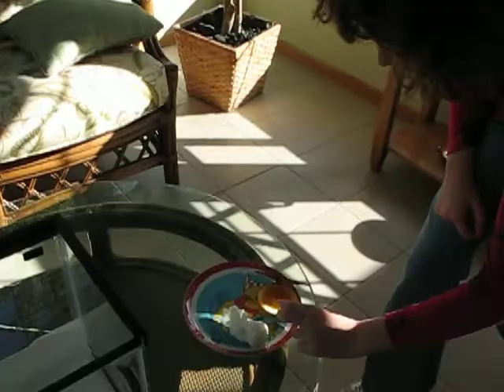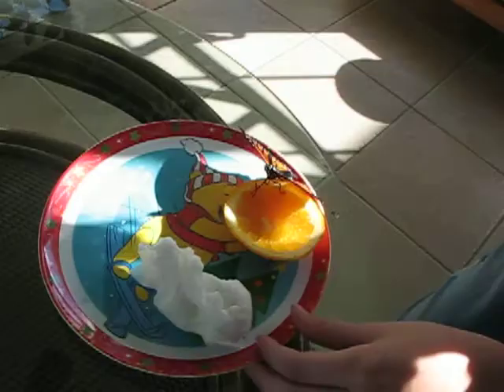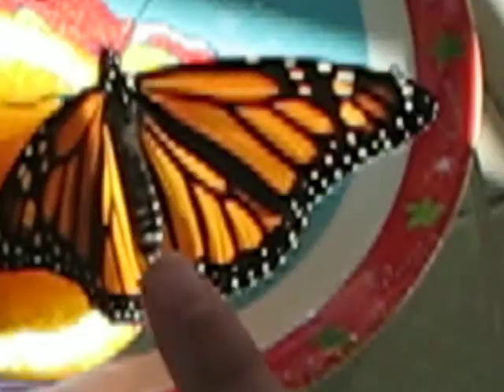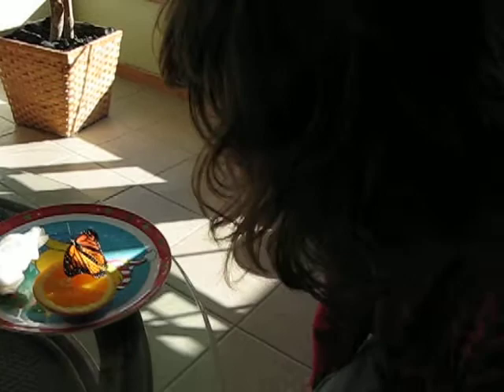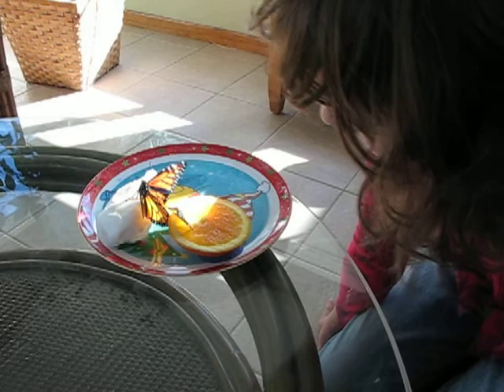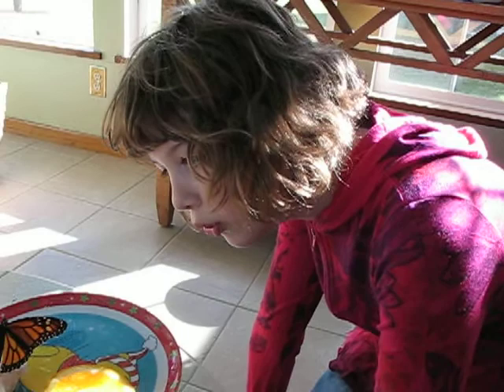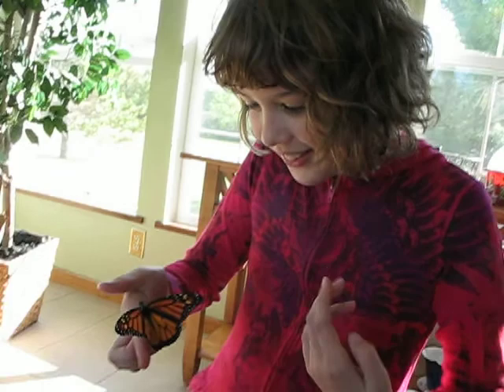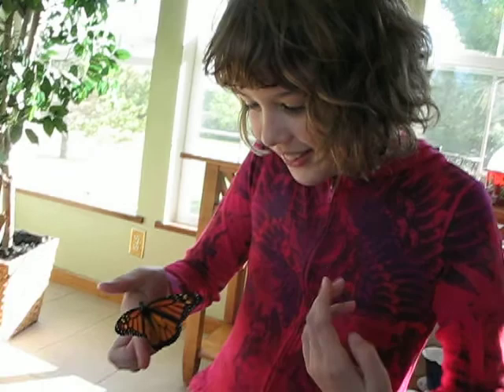Little Girl and her Monarch Butterfly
A little girl talks about her newly hatched butterfly.